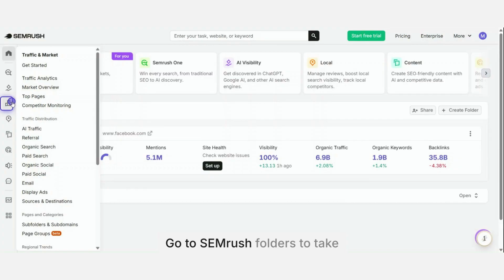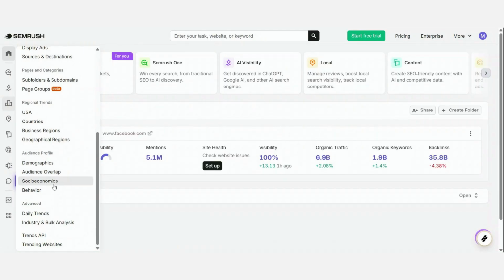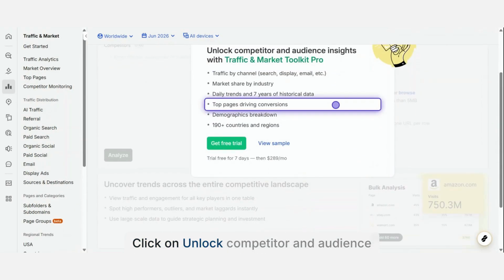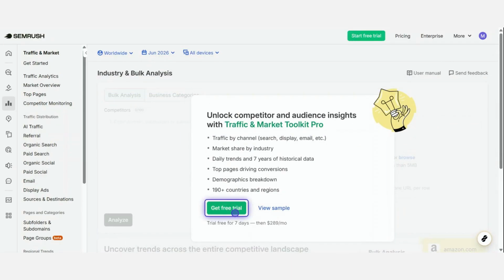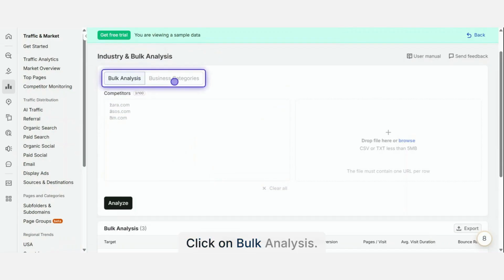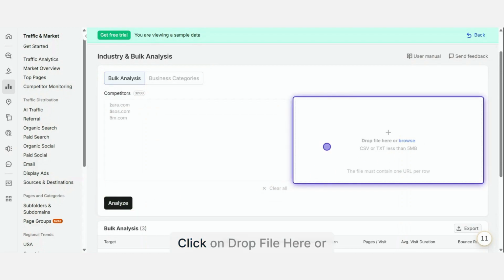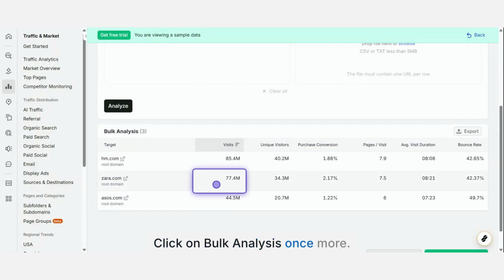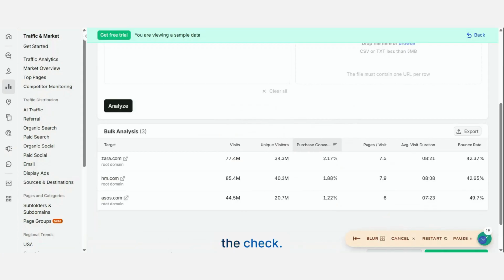How to Check Industry & Bulk Analysis with Semrush (Updated 2026)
In this video, we discuss how to check industry and bulk analysis with Semrush in under three minutes. You'll learn the exact steps to navigate to the Industry & Bulk Analysis feature, unlock the Traffic & Market Toolkit Pro, and perform a bulk analysis on your competitors. Whether you're looking to run industry analysis, upload a CSV for bulk analysis, or sort by key metrics like visits and unique visitors, this guide covers it all.

00:00 Introduction
00:20 Navigate to Folders
00:34 Unlock Toolkit Pro
00:56 Bulk Analysis Setup
01:10 Sort by Key Metrics
01:23 Feedback and Thanks